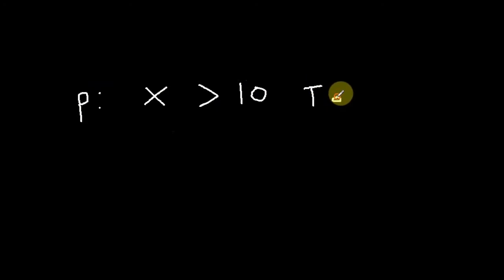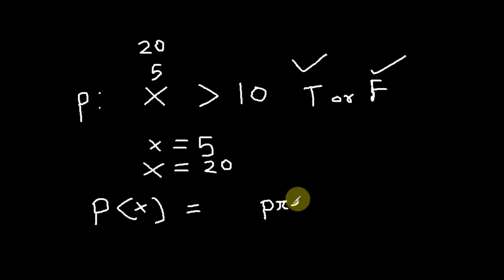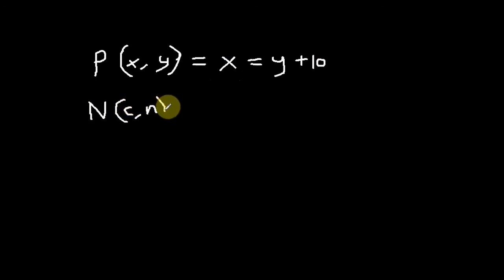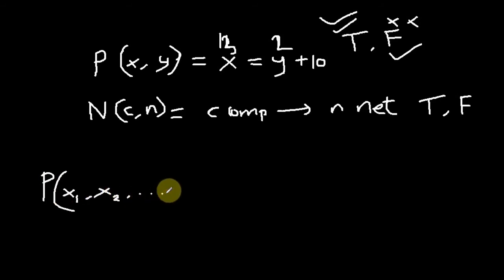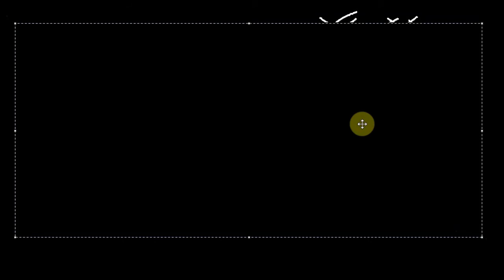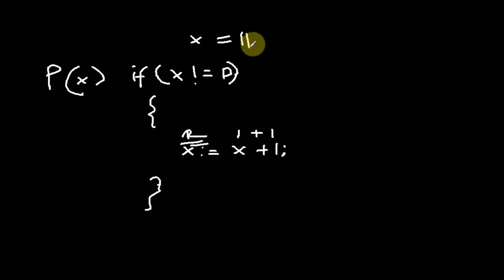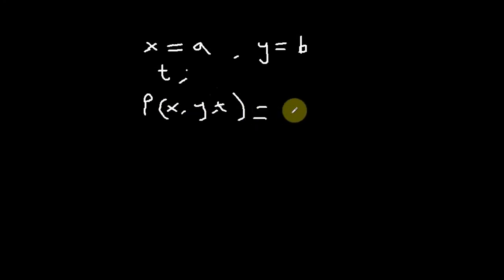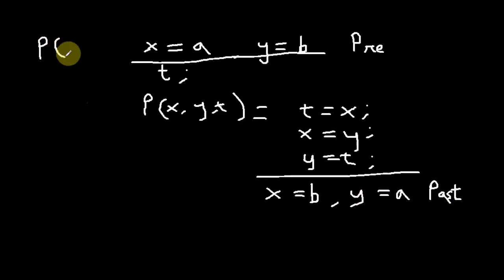L14 -Predicate Logic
The predicate logic is a prepositional function. A simple or compound preposition has truth value - True or False for one or two values. The predicate on the other has takes values from a domain and apply to preposition as a function with output.

This video we give a gentle introduction to predicate logic with examples.